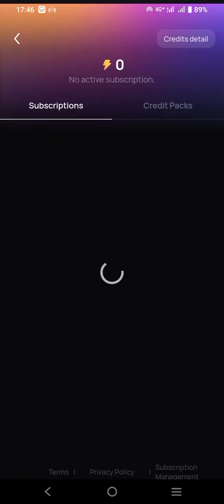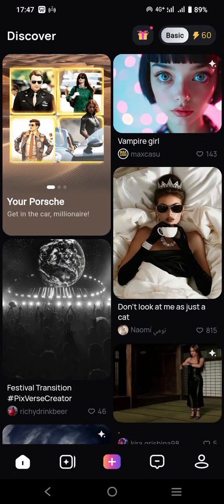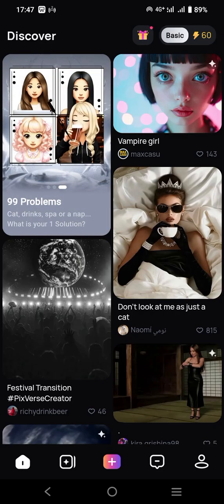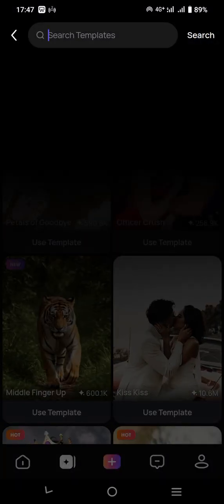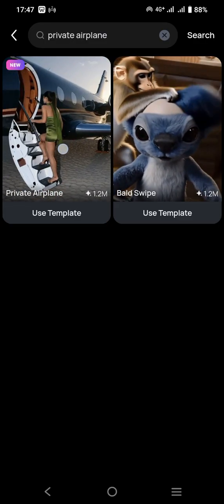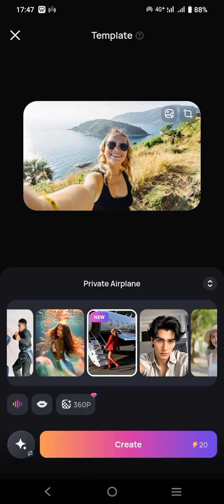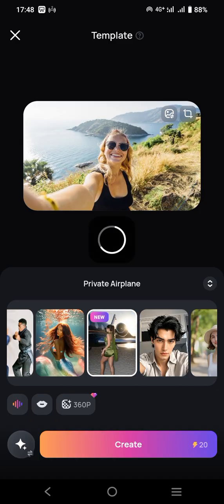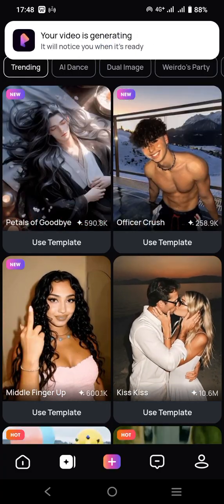How to create the private airplane animation by using one photo with Pixverse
In this video we will show you how to create the the private airplane animation by using one photo with Pixverse.